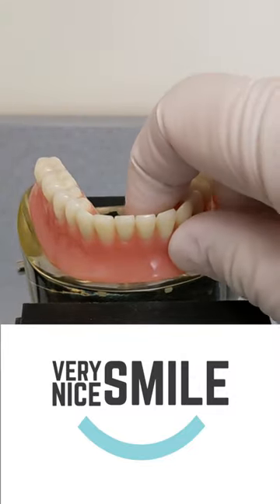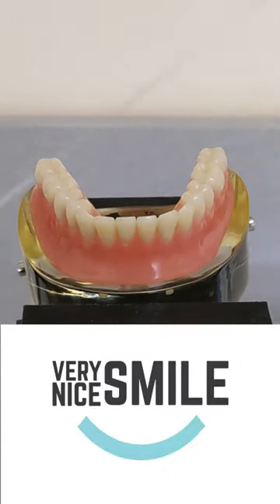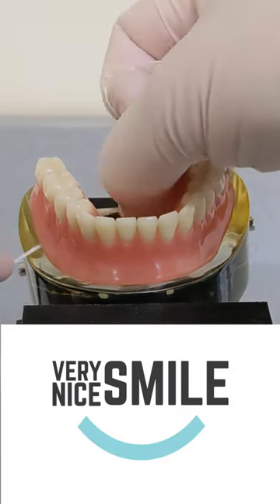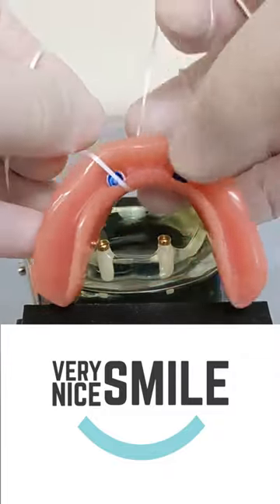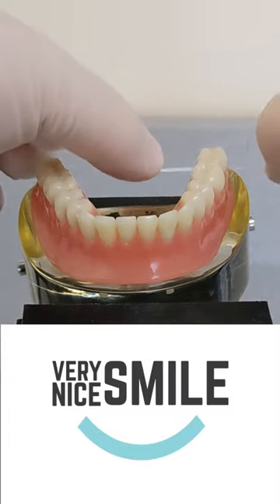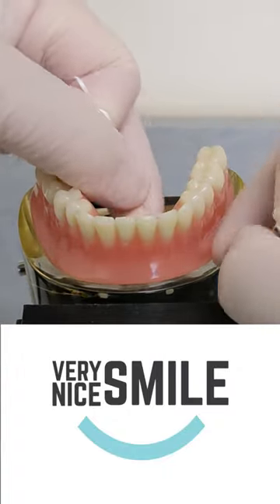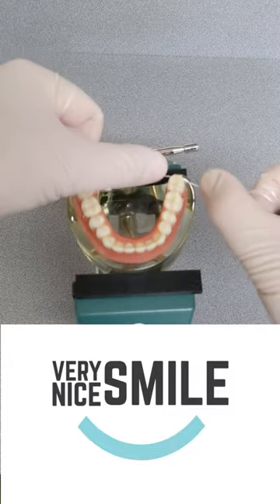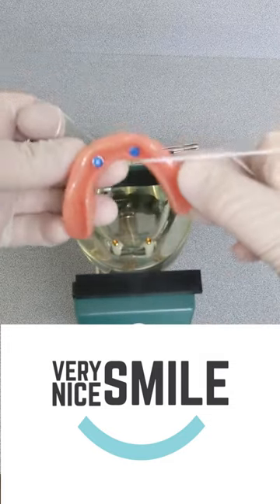How to remove a snap in denture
Dr. Rich shows and describes a technique to remove a snap in denture at home with just a piece of dental floss. Big thank you to Don for sharing this technique with me. I will be making a long form video as well to go into more depth with the technique. Thank you very much for watching!

Ice Chips
ACT Lozenges
ACT Dry Mouth Rinse
Biotene Dry Mouth Rinse
Surgical Tape